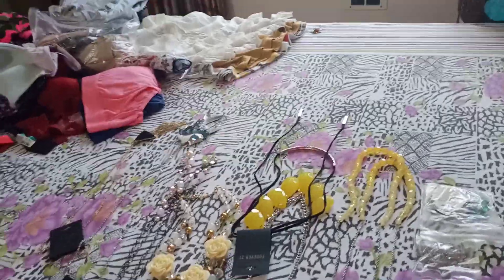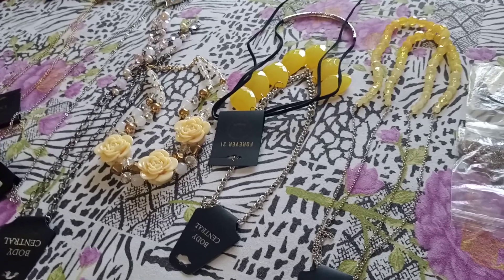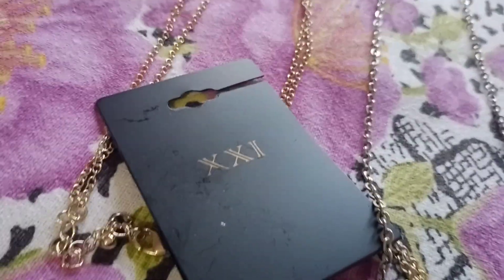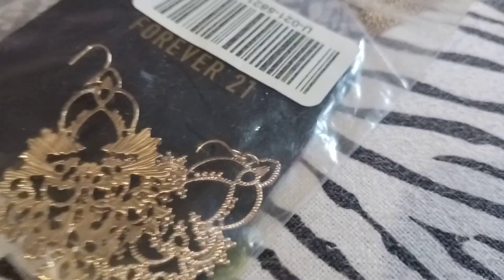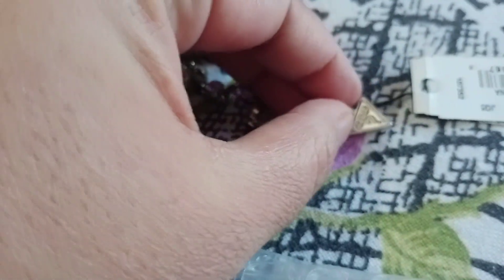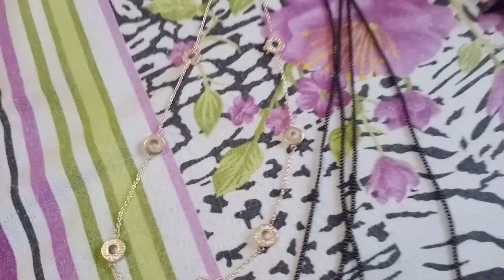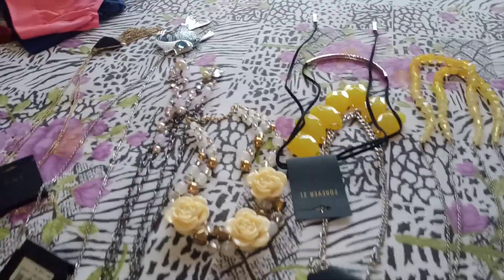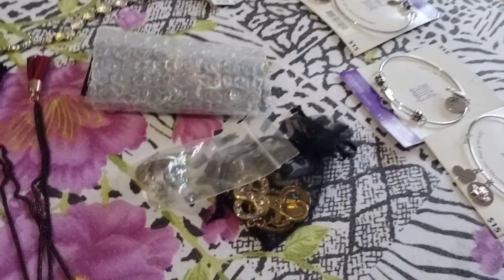Jewellery Love ❤️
Just sharing life and connecting with all